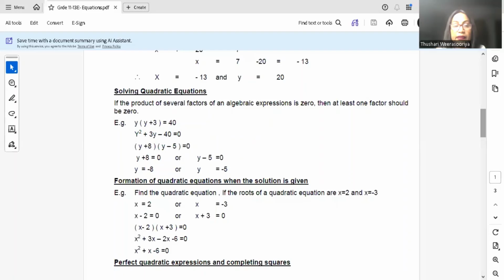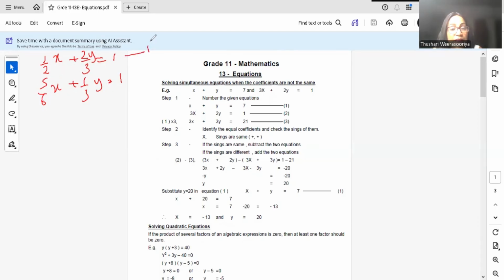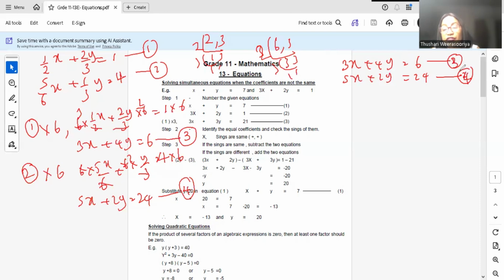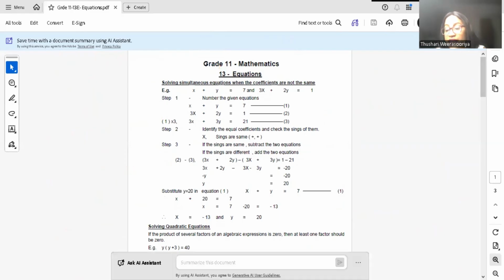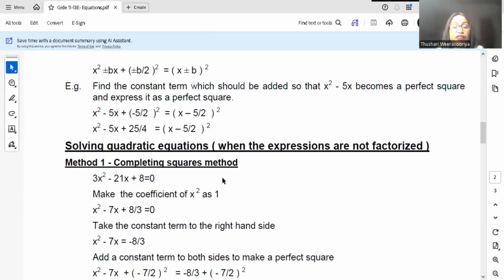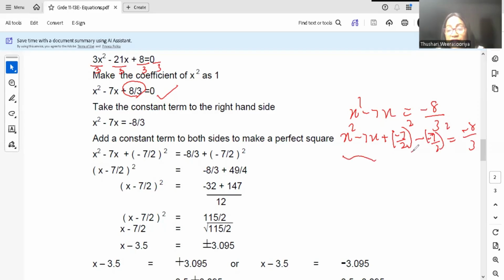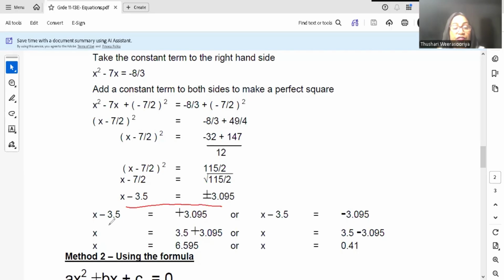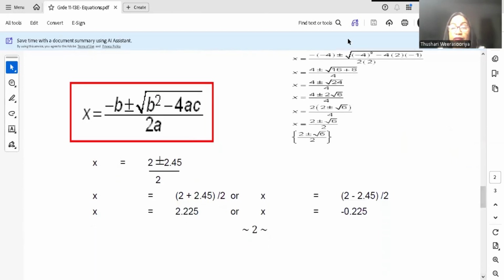Grade 11 – 2nd Term – 13th Chapter- Formulae (EM)